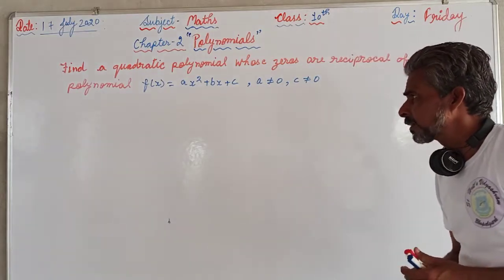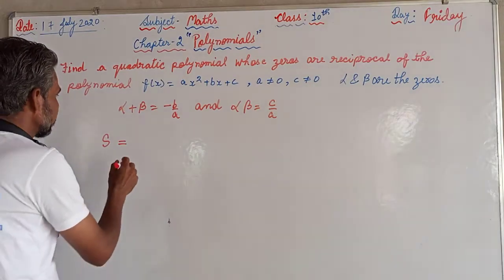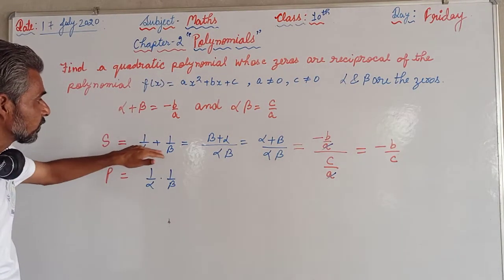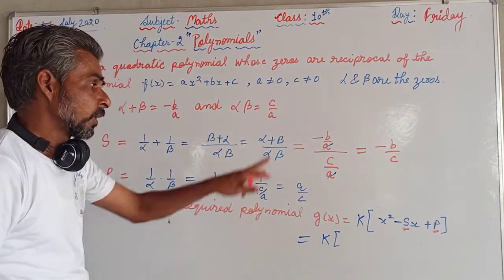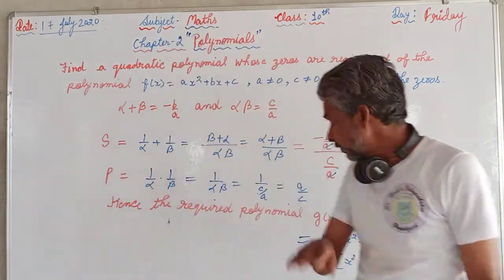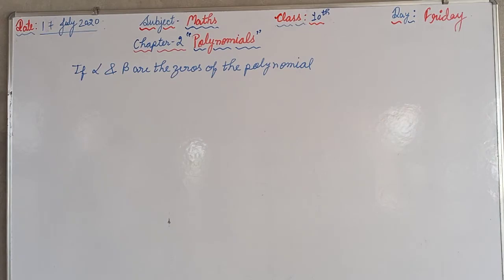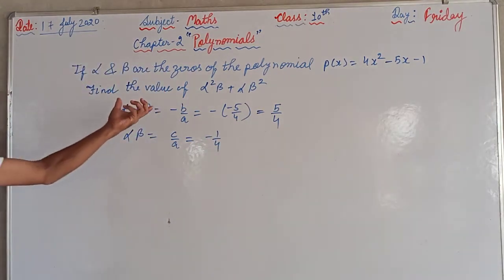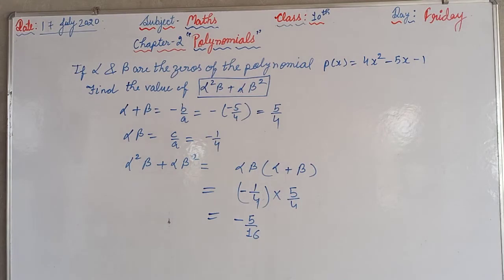Maths - Class - X ( Polynomials )